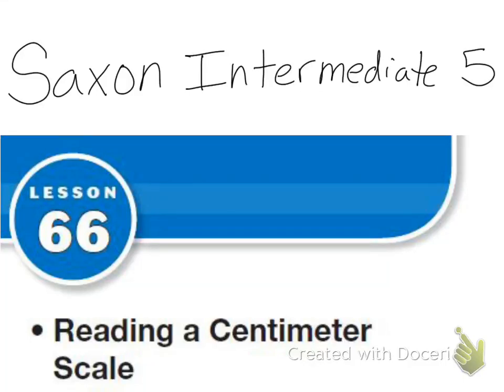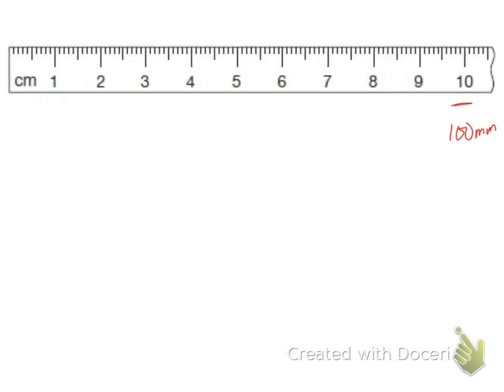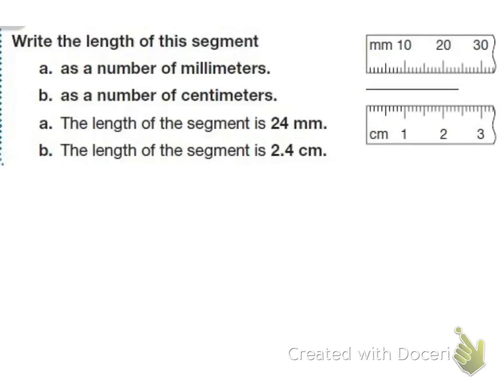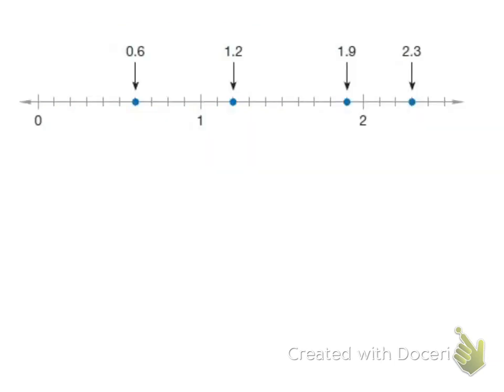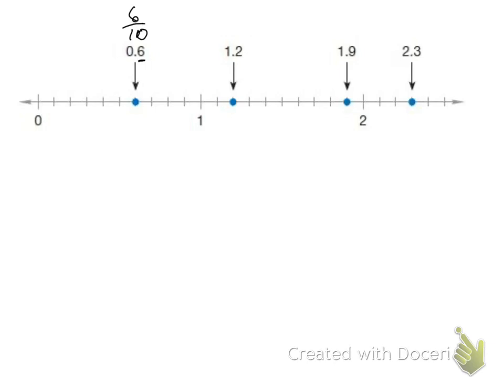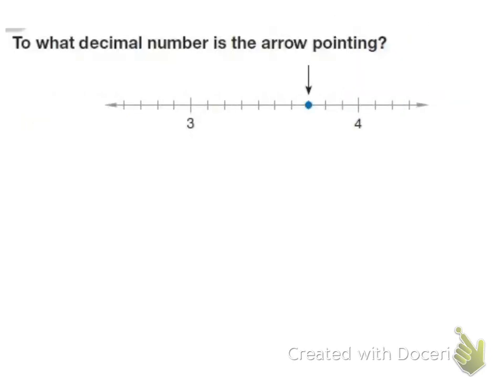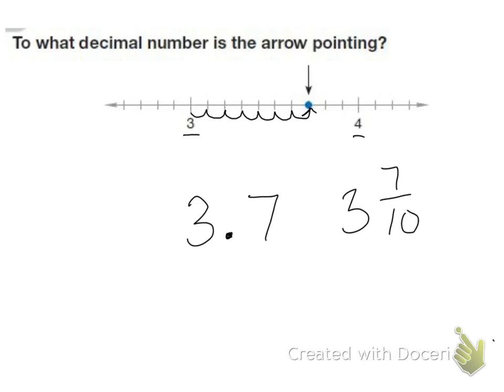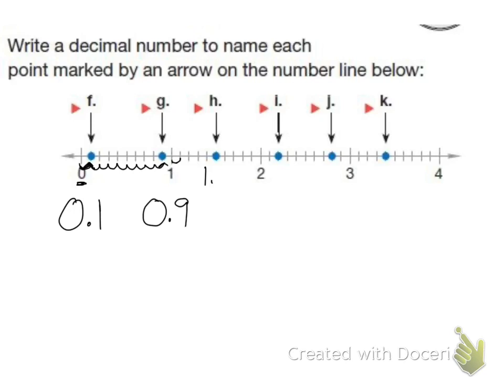Saxon Math Int 5 Lesson 66